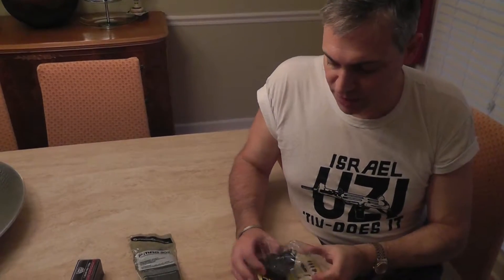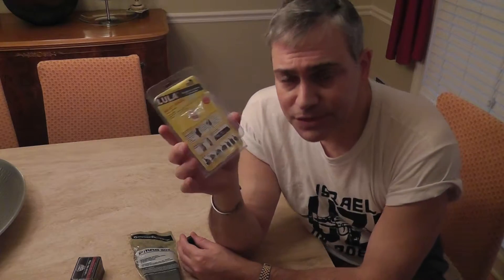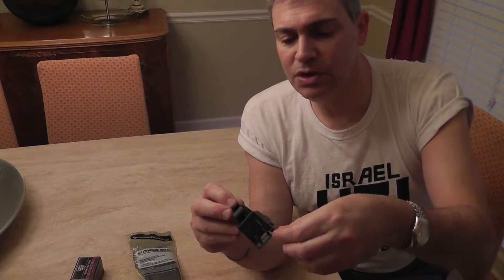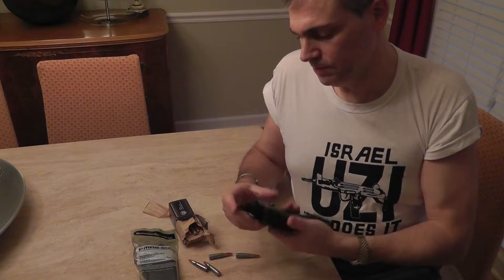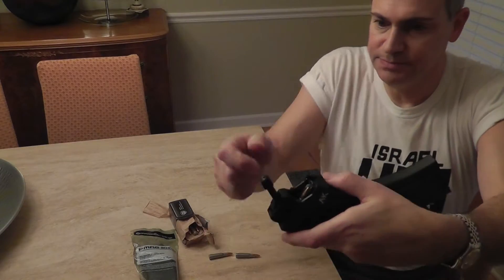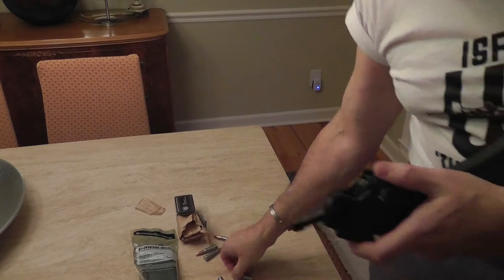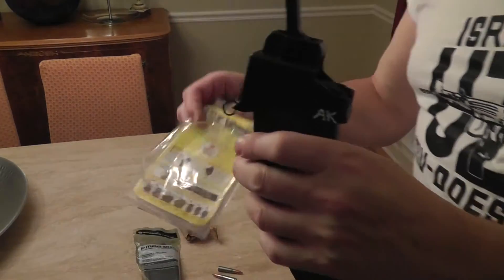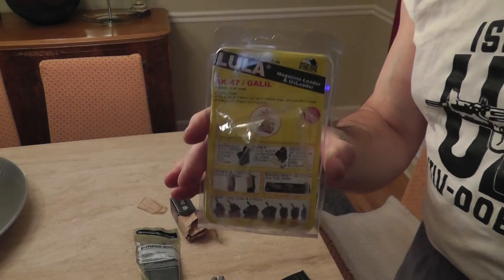Lula magazine loader for AK and Galil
Review for Lula magazine loader for AK and Galil and information about the other model lulas and uplula for rifles and pistol magazines!